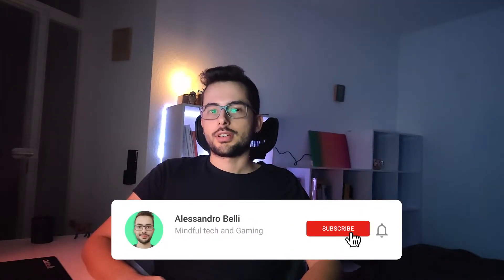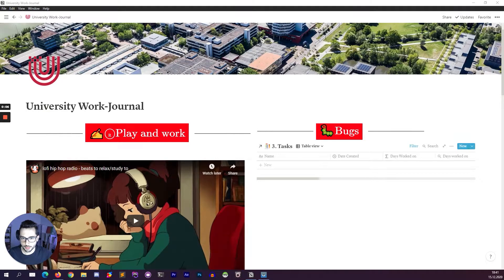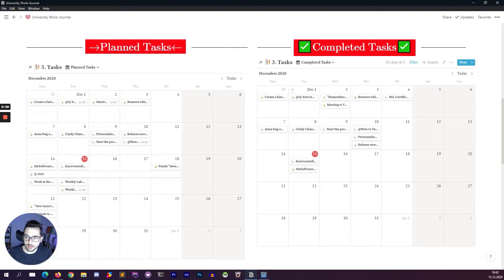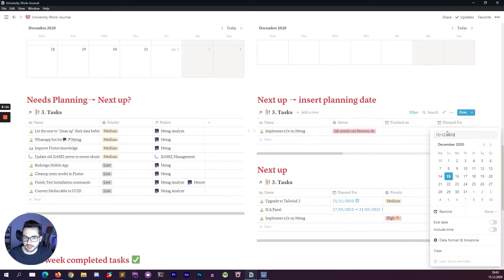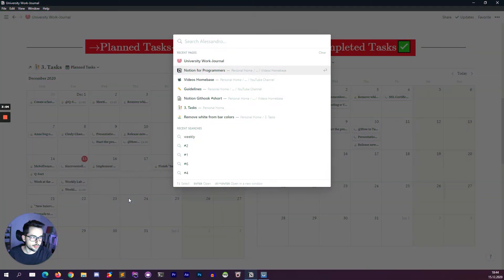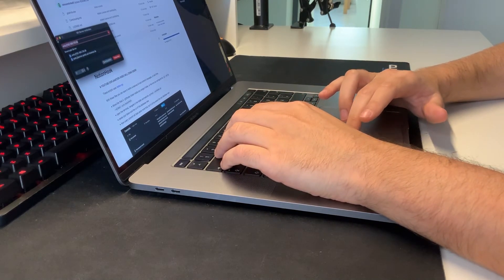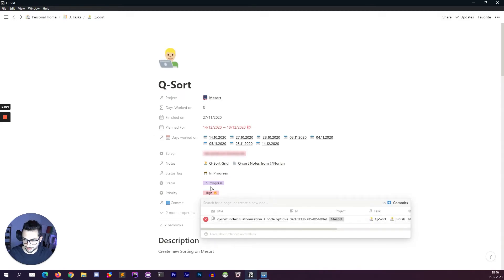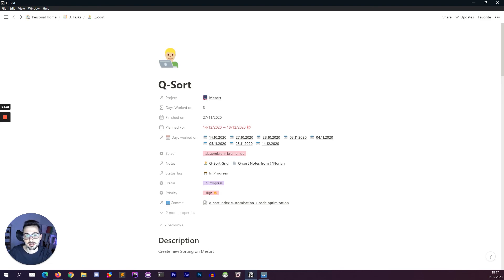How I use Notion as a Software Developer.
In this video, I would like to show you my Notion setup as a Researcher and Software Developer.

Chapters:
0:00 Intro
0:46 University Work-Journal
2:34 Revolutionary Search
3:33 Notion Hook
5:03 Conclusion

Hi! I am Alessandro Belli, currently a Researcher in Media at the University of Bremen, a passionate gamer and really interested in any tech that can enrich your life.